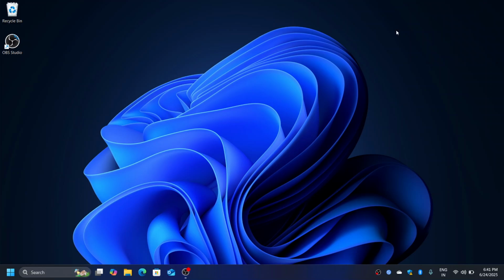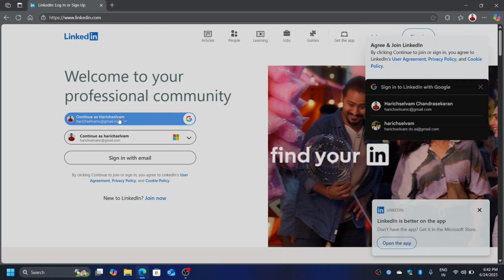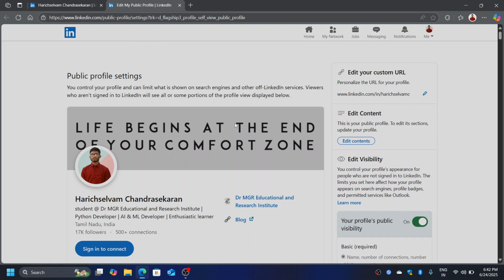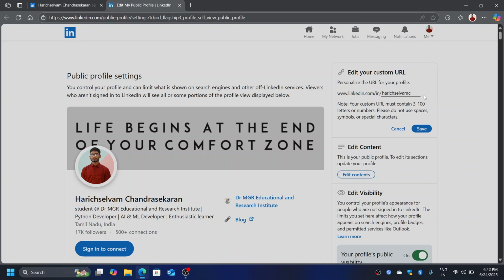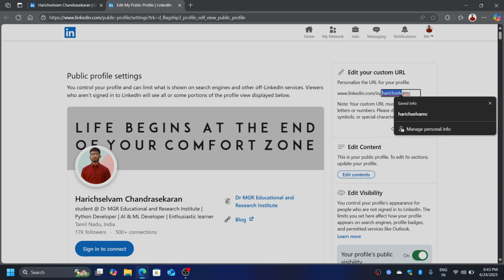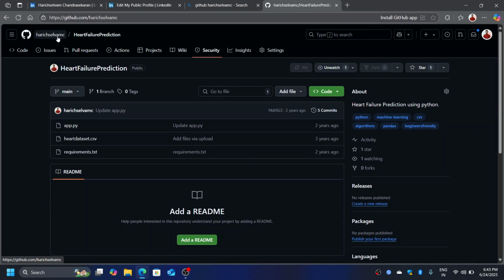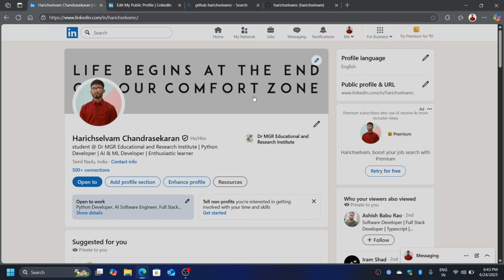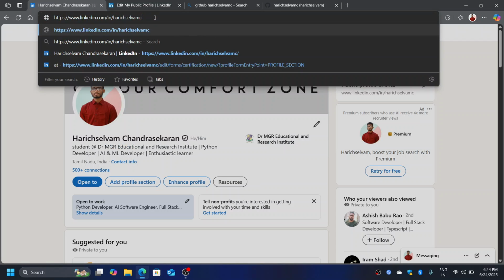How to Edit Your LinkedIn Profile URL (Step-by-Step Tutorial)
In this video, I’ll walk you through how to edit and customize your LinkedIn profile URL step-by-step. Whether you're applying for jobs, networking with professionals, or building your personal brand, having a clean LinkedIn link makes a big difference.

🎯 What You’ll Learn:

How to edit your LinkedIn URL

Why a custom URL matters

Tips for choosing a professional-looking username

Perfect for students, professionals, and anyone looking to polish their online presence.

📘 GeeksforGeeks Profile: harichselvamc

💡 About Me:
I’m Harichselvam, a Computer Science and Engineering student passionate about AI, Data Science, and solving real-world problems through code.

Let’s grow and learn together—one project, one problem at a time.